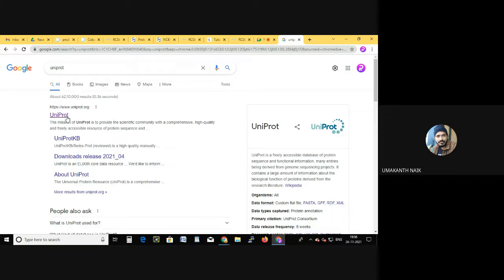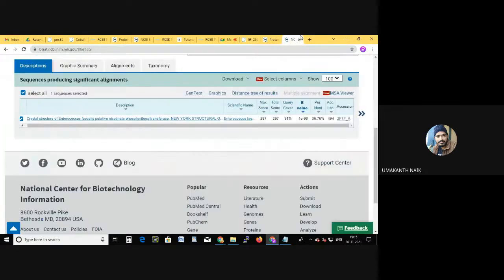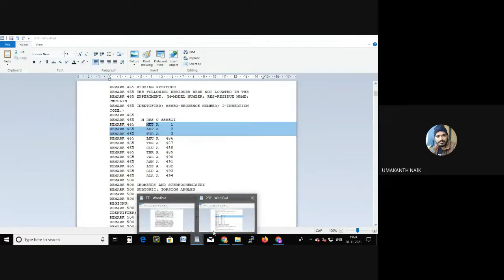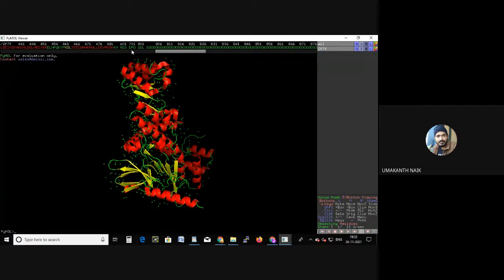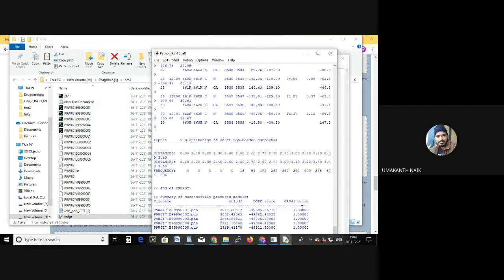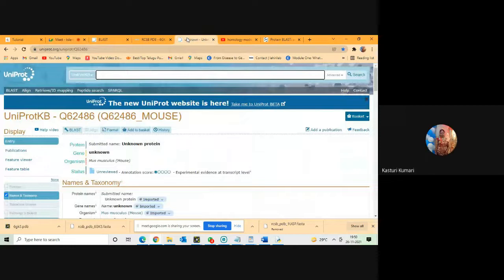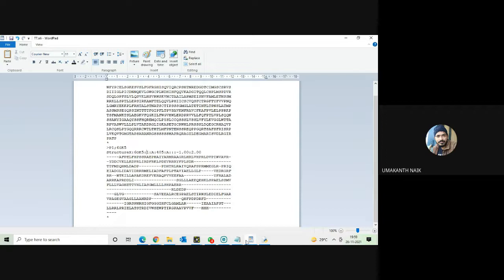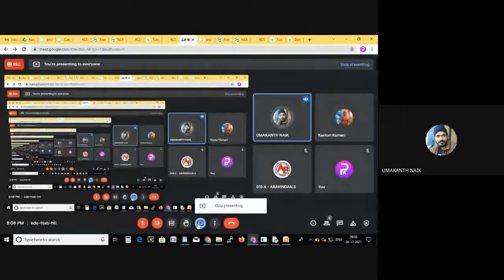Homology Modeling Tutorial - Part 2 | PhD sanchari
Hi Everyone!
Welcome to   PhD Sanchari .
In this Video, I had demonstrated how to download, install and run Homology modeling and python script as it is one among the best software available for INSILICO .

Link of all the softwares used in molecular docking -

I hope after watching this video everyone will be able to run  Homology modeling and python script smoothly.  Watch this video till end!

fb user name : Umakanth nv
instagram : Umakanth nv or phd sanchari